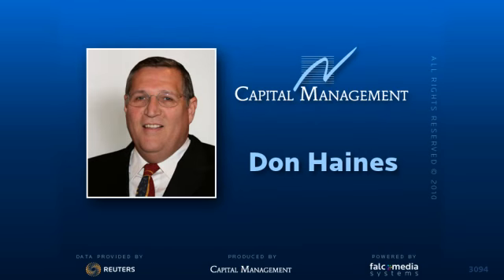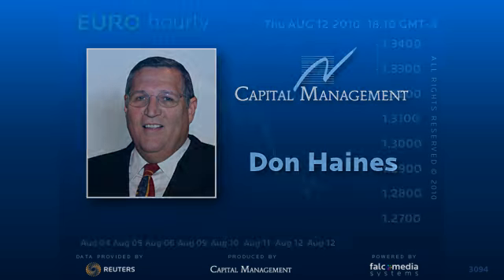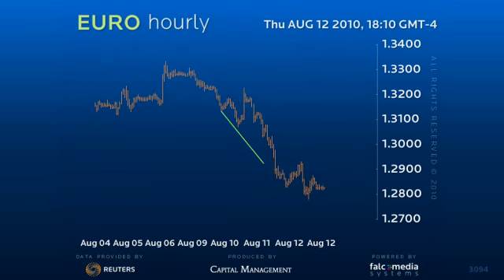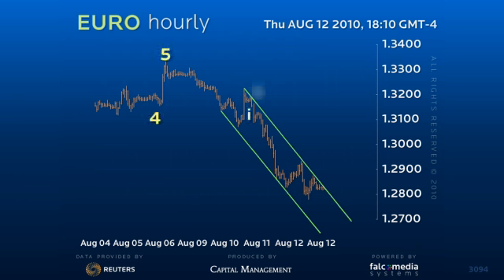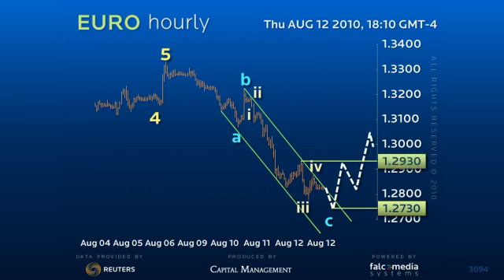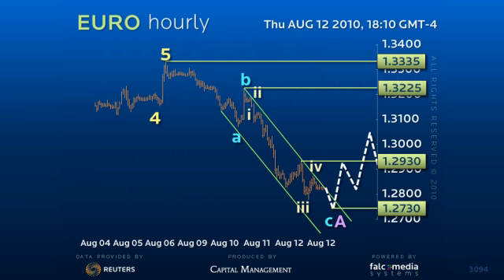Hourly Forex Trading Strategy for Euro Aug 12th 2010 22gmt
The decline is relatively mature with the test of 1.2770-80 support. Although there is a chance of a final decline to 1.2730, we are prone to the long side in the short term for a recovery to the 1.2930 to 1.2950 area. An erratic rally to fail this range would again leave the risk to the downside. However, this rally has the potential to clear the 1.3075 pivot point and offer a full test of the 1.3335 high.